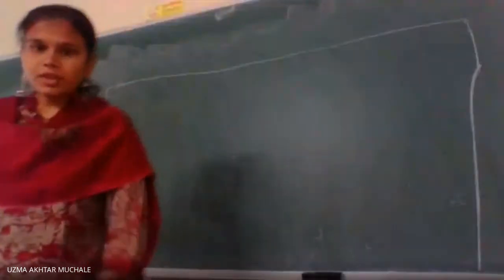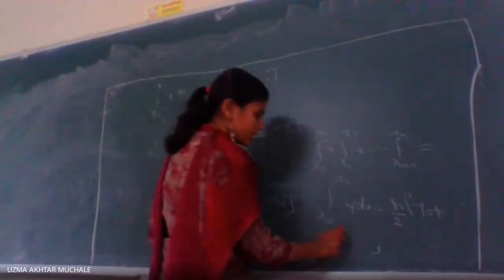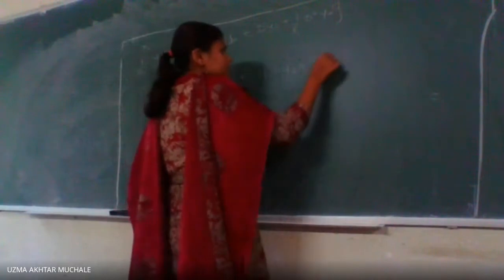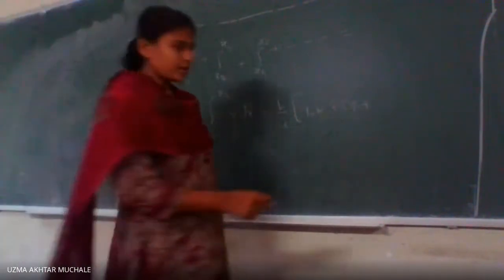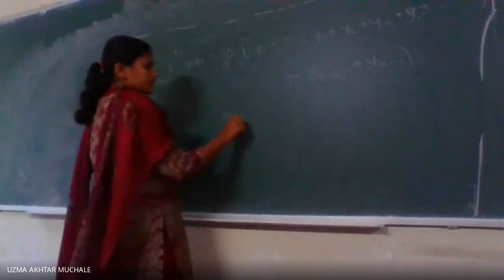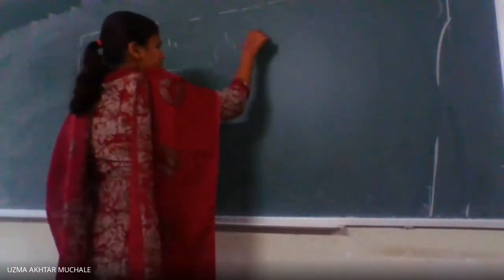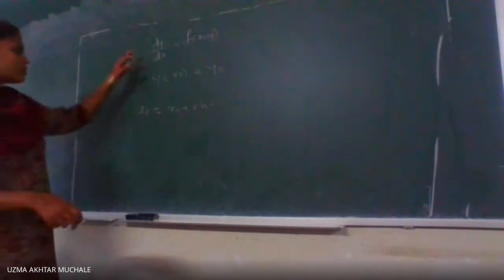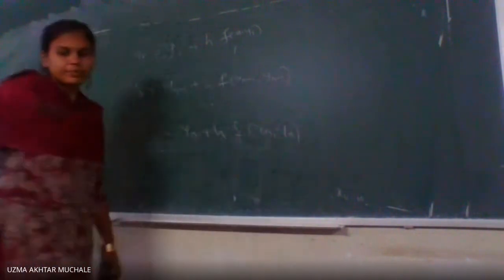numerical techniques lect 19.2